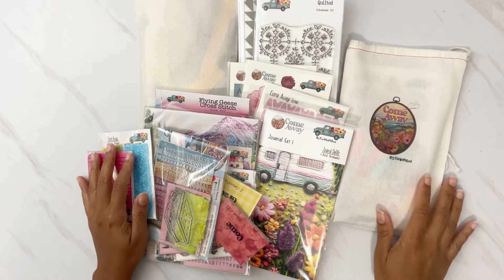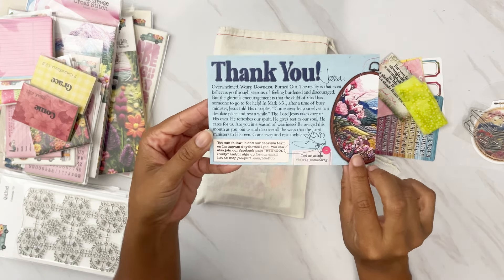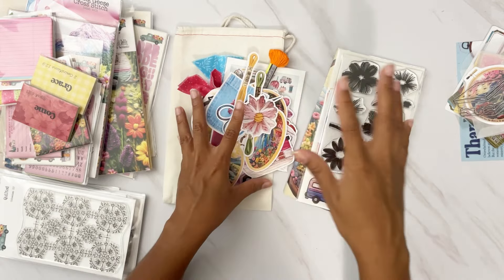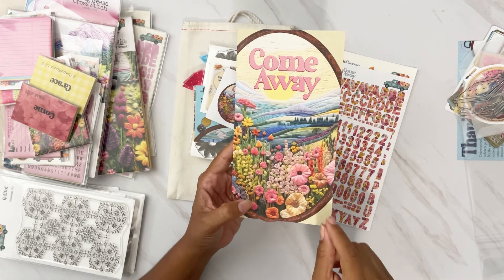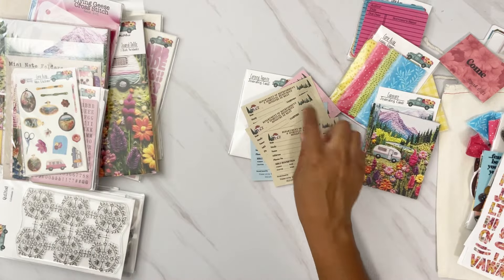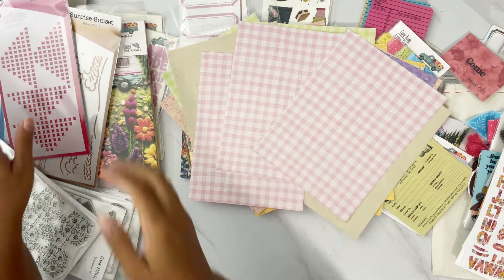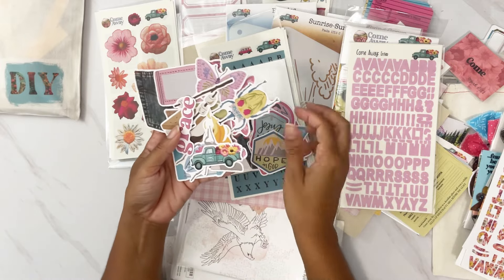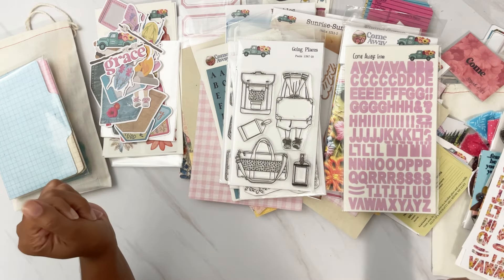“Come Away” Bible Journaling Kit Unboxing | ByTheWell4God Devotional Study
♡ Let’s Connect! ♡